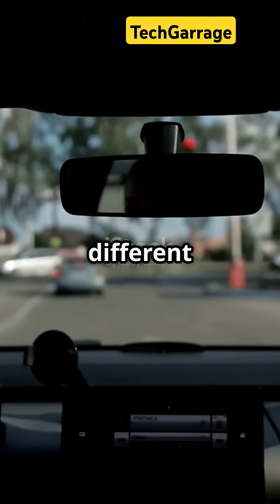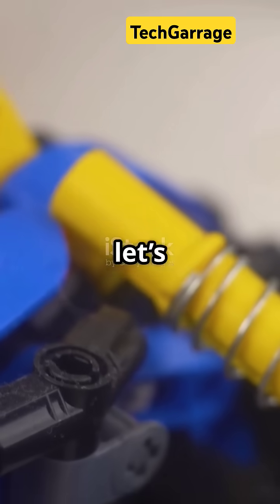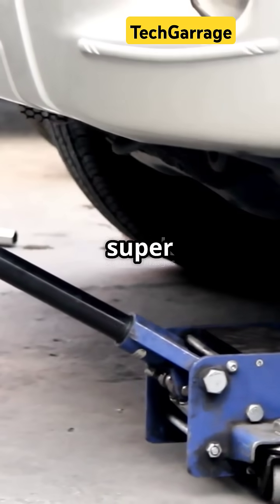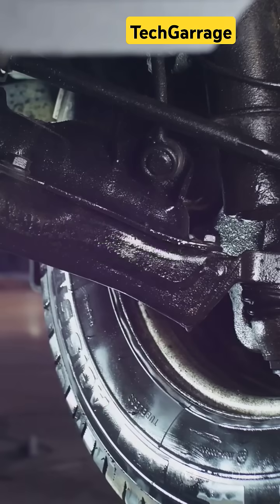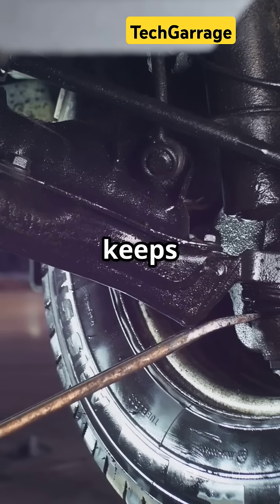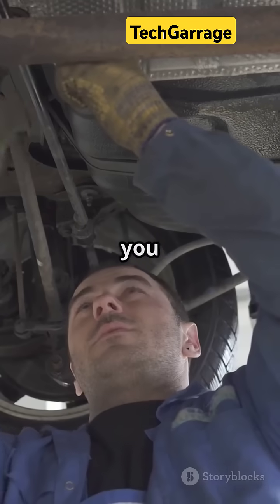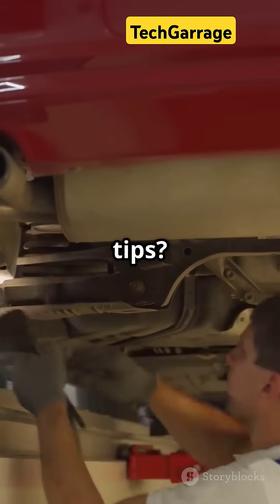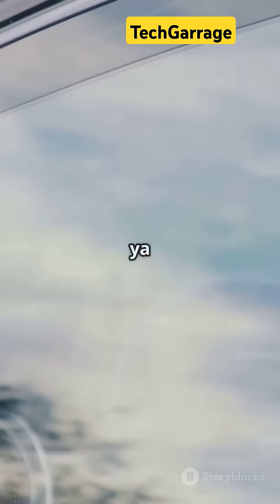Suspension Systems types : Ride Smooth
Dive into the world of suspension systems in just 60 seconds! Discover the key types of suspension—from independent to dependent systems—and learn how each plays a crucial role in vehicle performance and comfort. We’ll break down the mechanics, enhance your understanding of ride quality, and reveal why suspension is vital for safety and handling.

With engaging visuals, bold subtitles, and a captivating New Yorker narrator, this fast-paced video is designed to keep you informed and entertained. Perfect for automotive enthusiasts and casual viewers alike!

Suspension Systems 101: Ride Smooth!